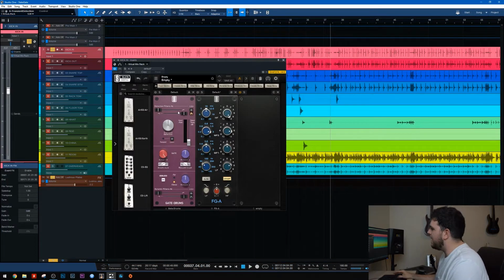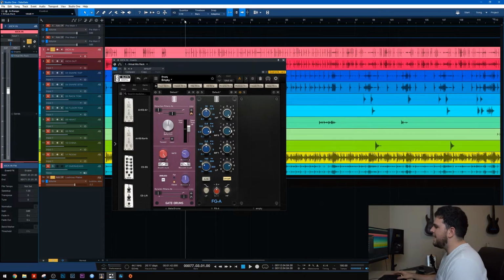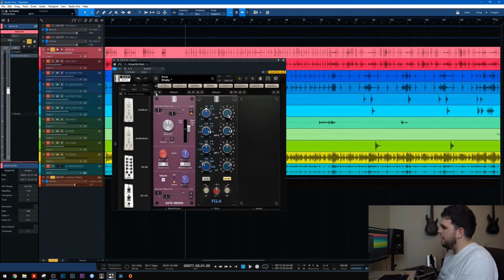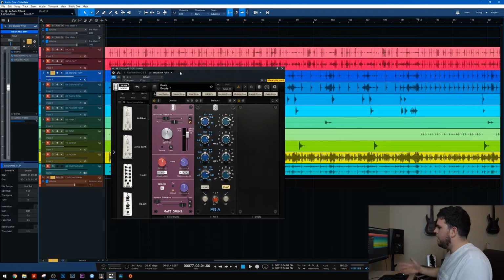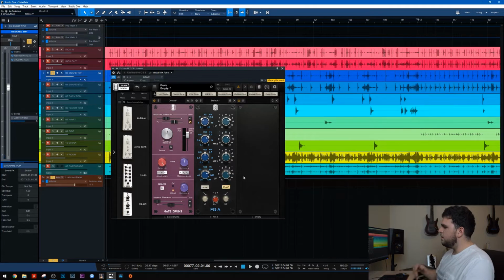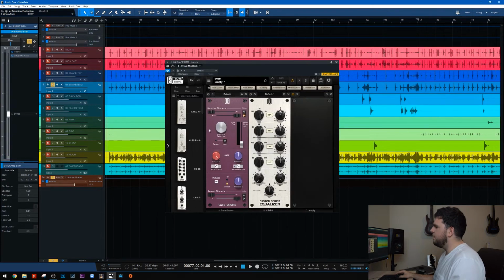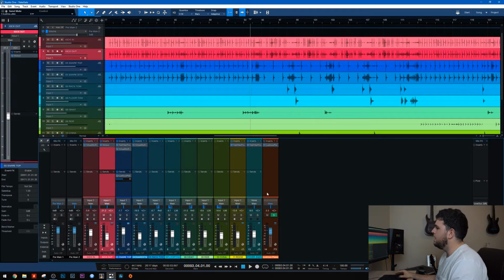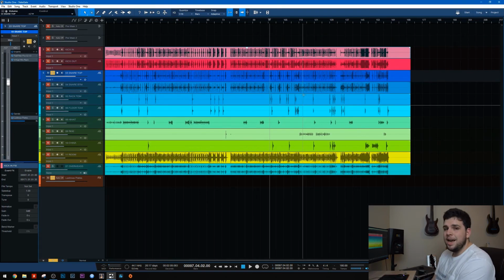Slate Drum Gate Demo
The new drum gate is awesome! What do you guys think?